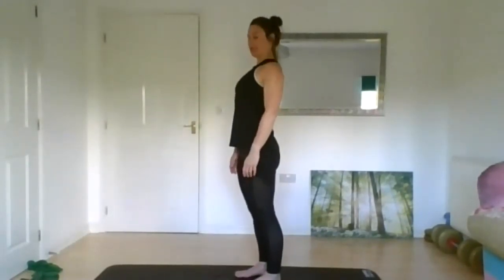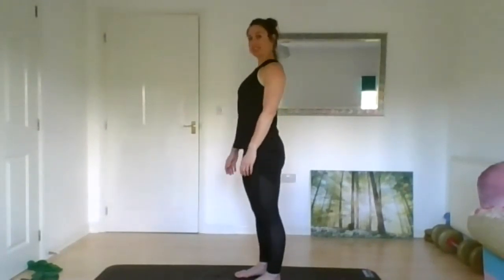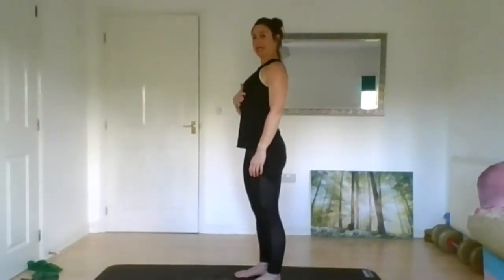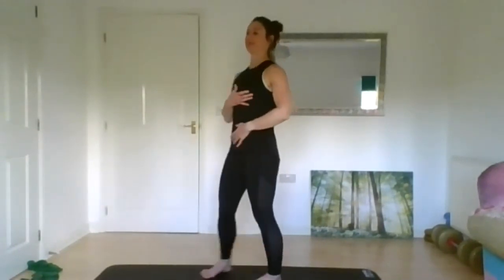Pilates class 13